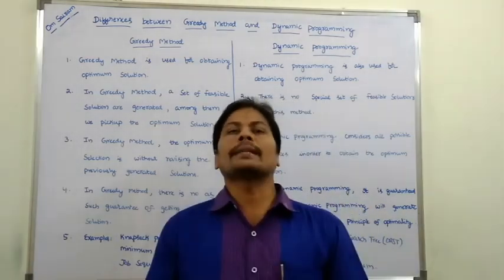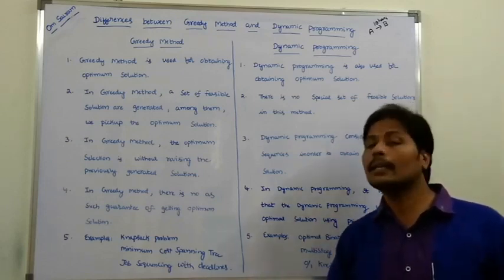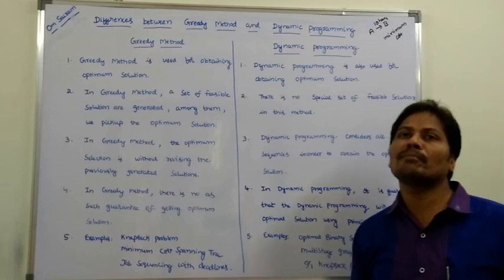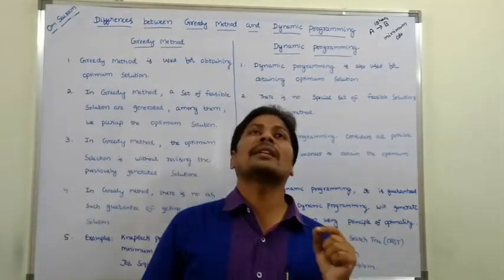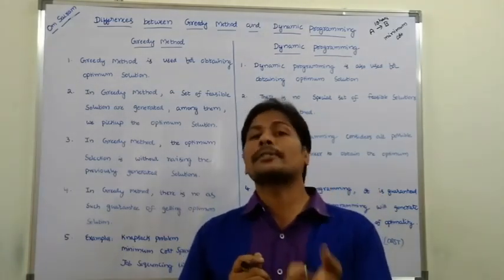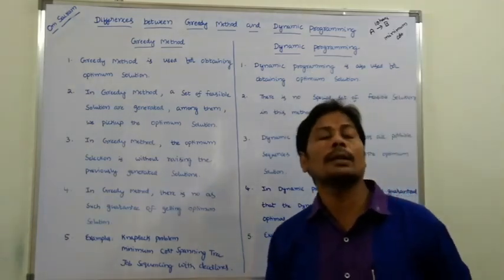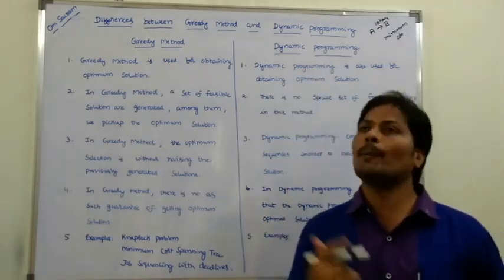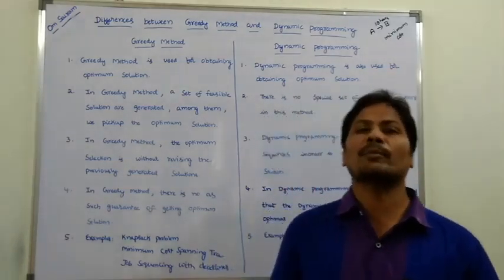Difference Between Greedy Method and Dynamic Programming || Greedy Method Vs Dynamic Programming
This video contains the differences between Greedy Method and Dynamic Programming in Design and Analysis of Algorithms Course.